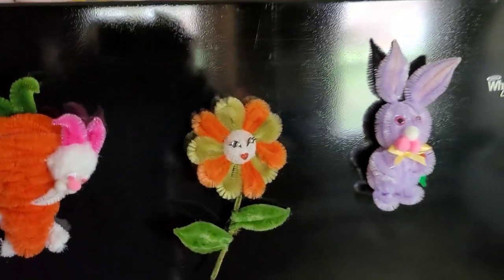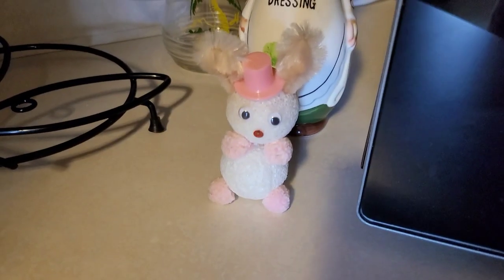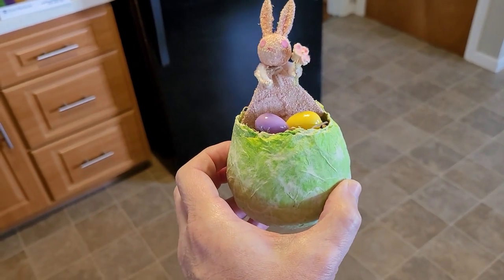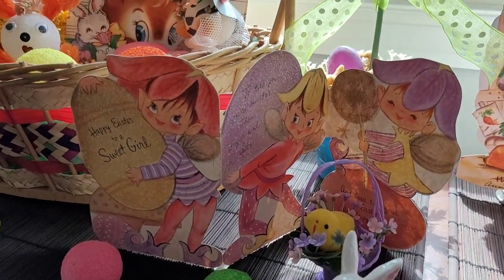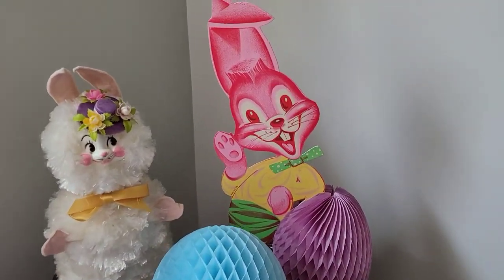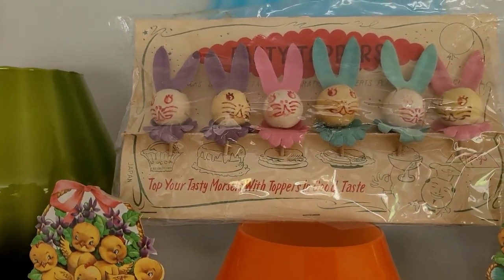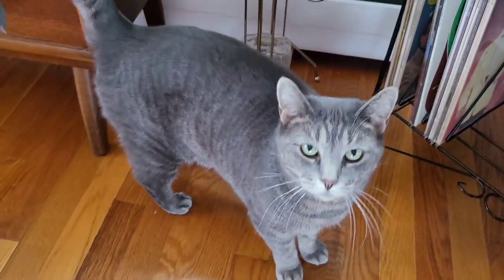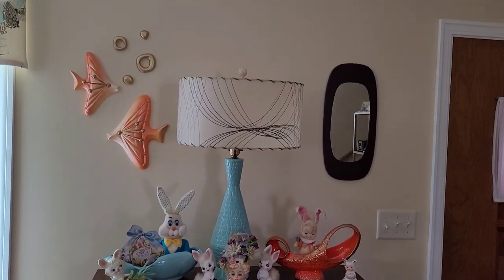Vintage Easter Holiday Decor Home Tour | See Our Easter Kitsch Collection | Vintage Decorated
Join us for a home tour of our Easter holiday collection display! See how we decorate with all the vintage goodies we've collected over the years. Let us know what you liked the most and what pieces you are on the hunt for!